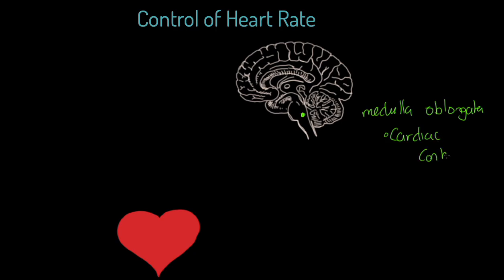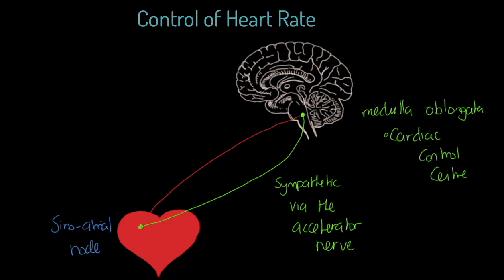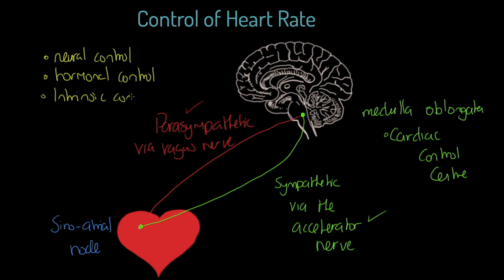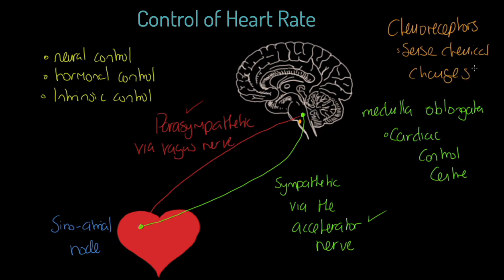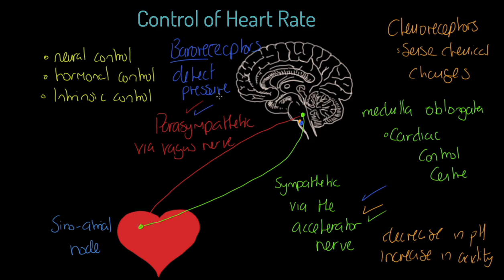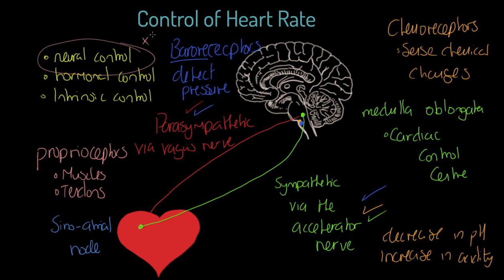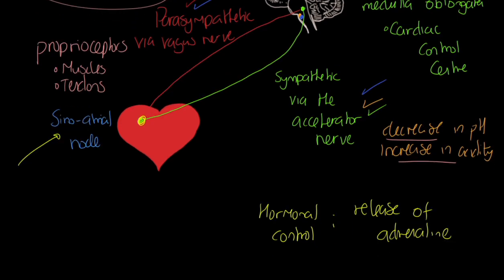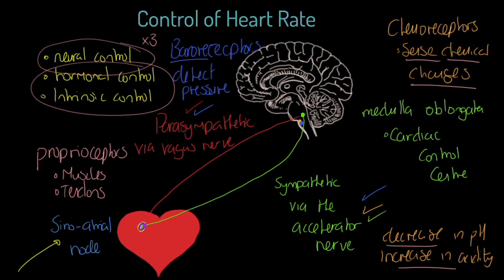AS- CONTROL OF HEART RATE